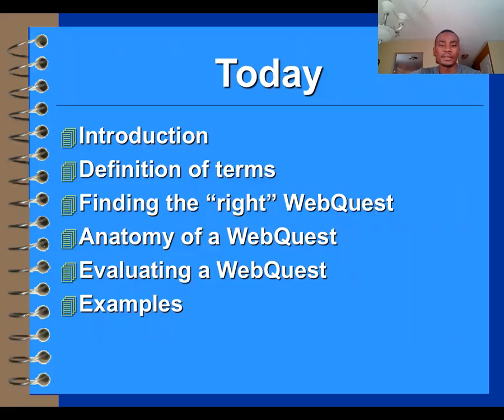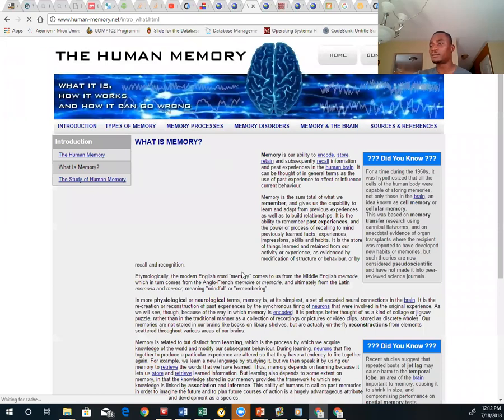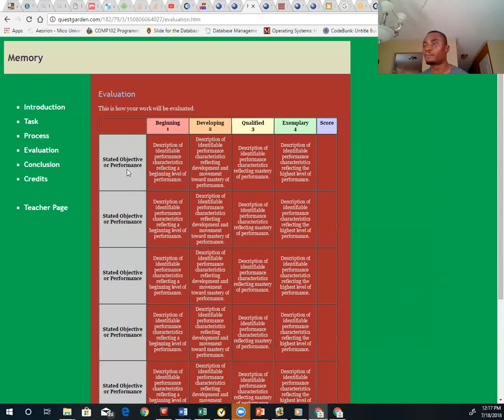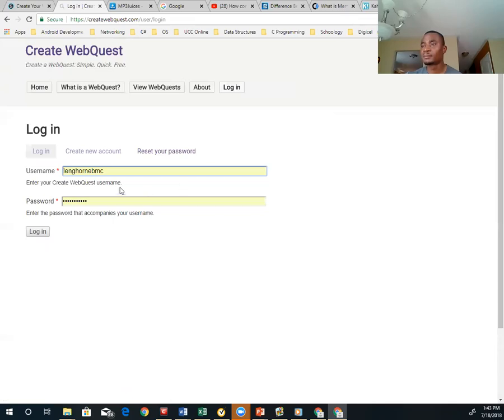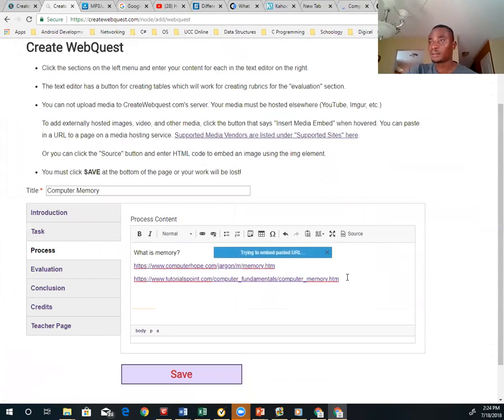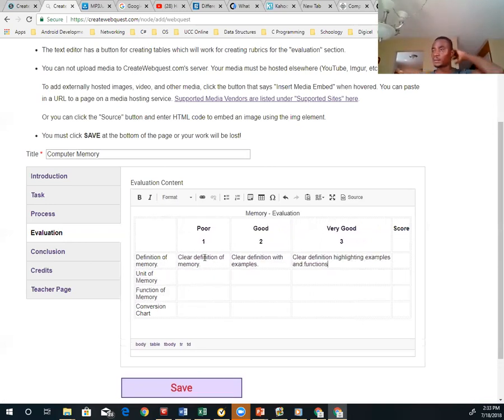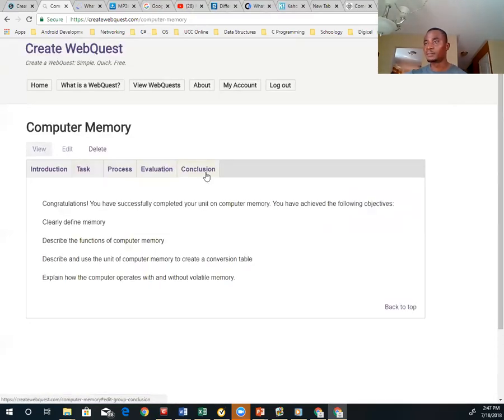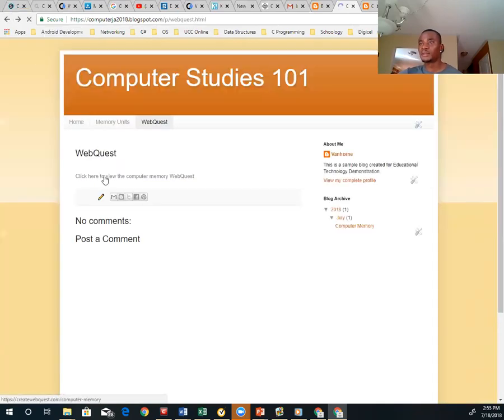Webquest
This video demonstrates how to create a WebQuest for 21st century learners.